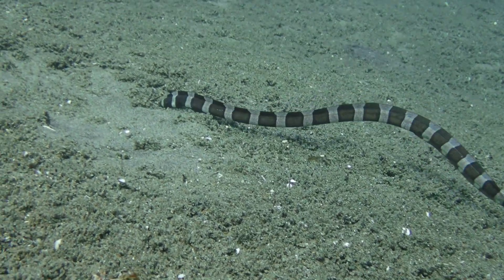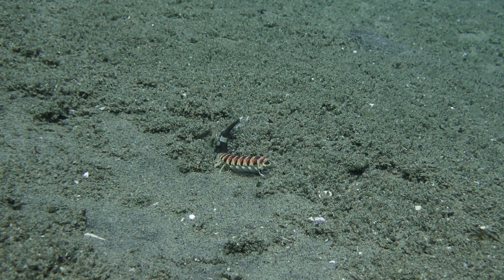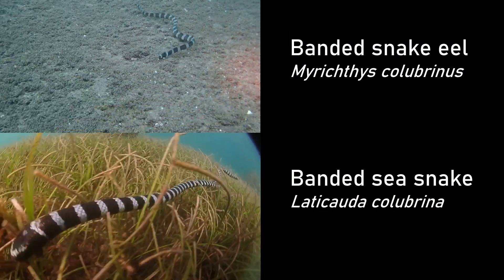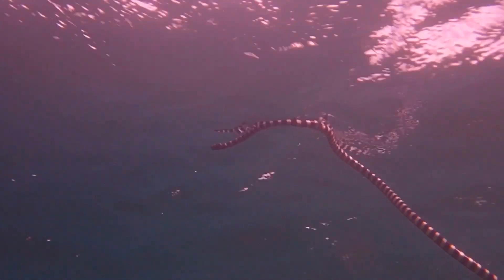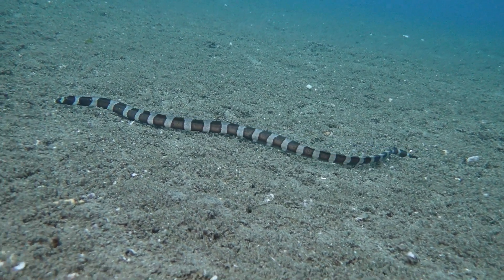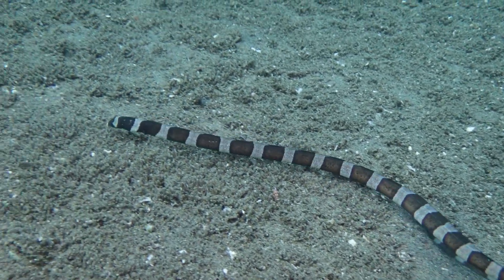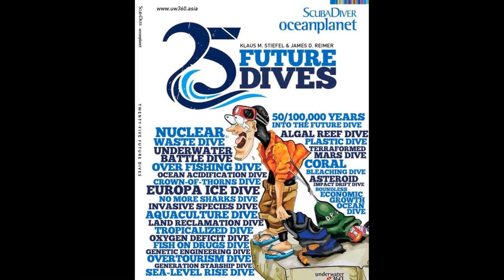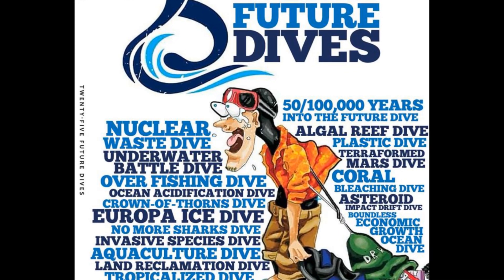Eel Invading Mantis Shrimp Burrow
A banded snake eel, Myrichthys colubrinus, diving into the sand into the burrow of a mantis shrimp. Why is it doing that?
The eel is a mimic of the banded sea snake, or yellow-lipped sea krait, Laticauda colubrina. I show how similar these two completely unrelated animals are.
Filmed on scuba with an Olympus TG6 and a GoPro HERO7 in the Philippines.